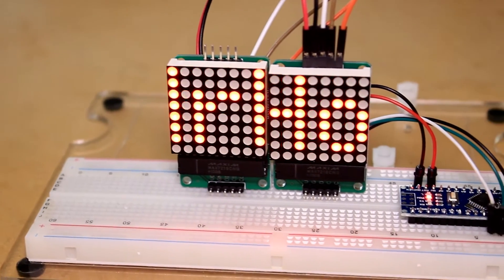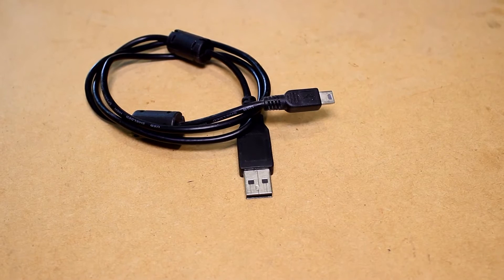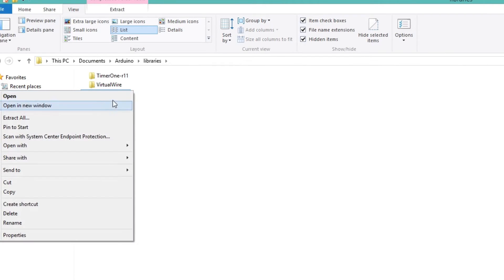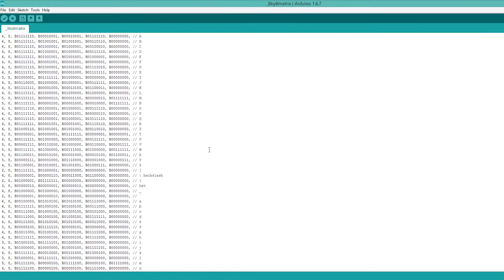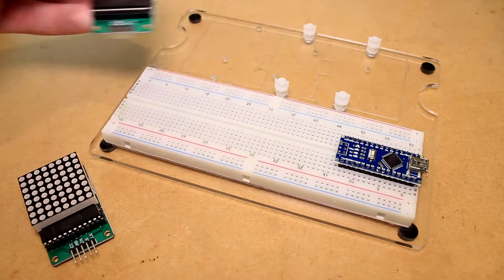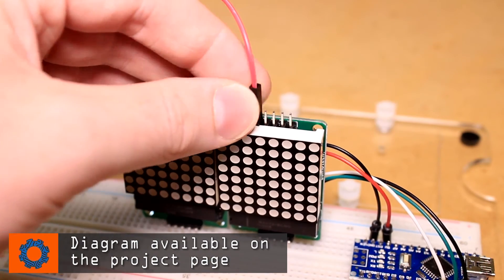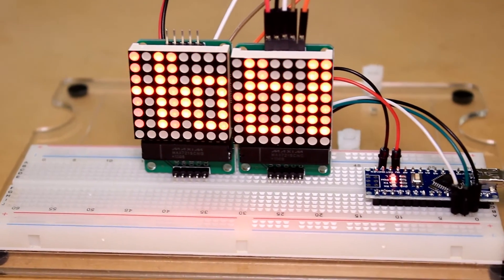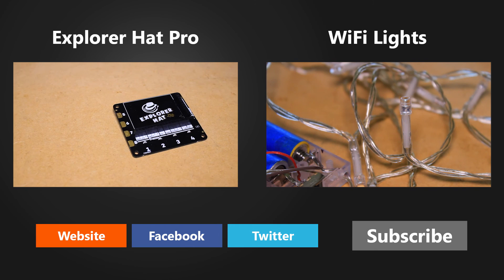Arduino - Mini Dot Matrix Display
In this Arduino video I'll be showing you how to make a mini dot matrix display board.